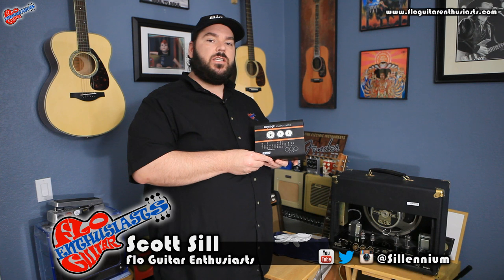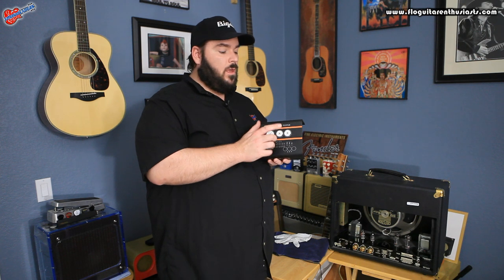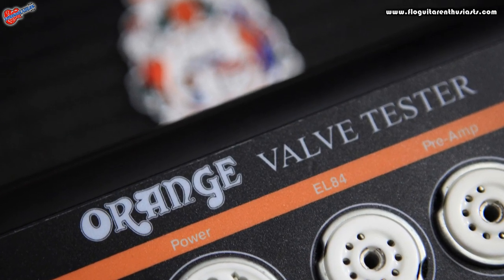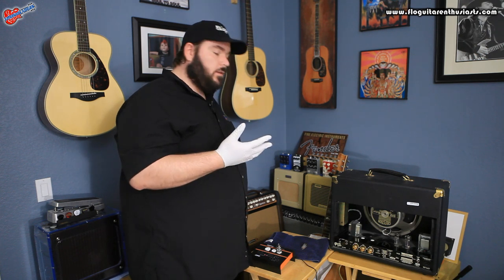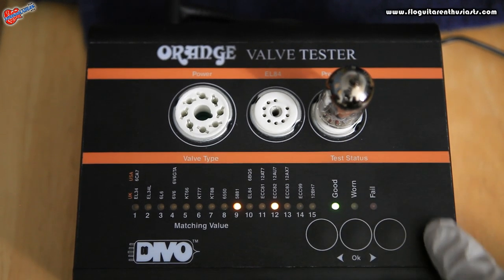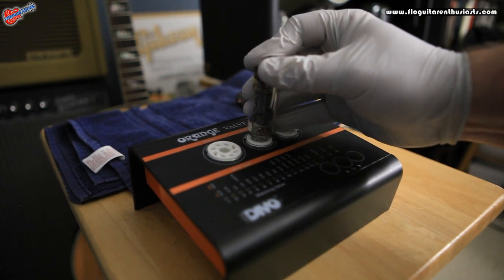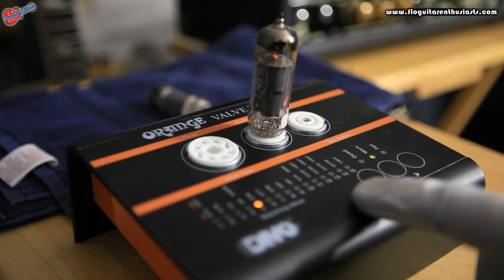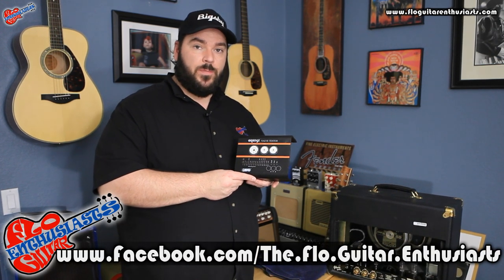Orange VT1000 Valve Tester (Tube Tester) Demonstration by Scott Sill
Scott Sill demonstrates the Orange VT1000 Valve Tester or Tube Tester.   The VT1000 is a very simple tube tester designed to be easily used by anyone who own tube amps.

With its simple 3 button operation it allows the user to find out if a tube is good, worn, or bad within a couple minutes.   Along with this extremely helpful information the VT1000 gives you back a rating from 1 to 15 on the tube so that it is possible to match your tubes.

Scott tests all 4 tubes in the Gibson Goldtone GA-15Rv, starting with the preamp tubes and then moving on the to the power tubes (EL84).

to learn more about The Flo Guitar Enthusiasts Radio Show! -We Talk Guitars, Tone and Gear

For more information on the VT1000 and other great products and amps make sure to visit:

Equipment Used: Orange VT1000, GoPro Hero3+ Music Bundle, Sennheiser EW100 Wireless, Sennheiser e609 Silver, Fender ’57 Custom Twin, Zoom H6, Canon Mark II 5d